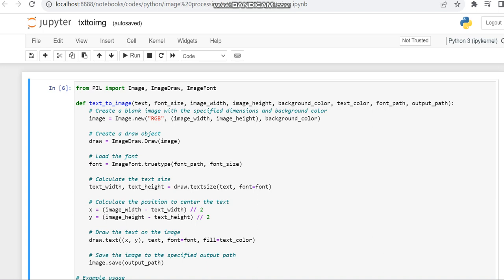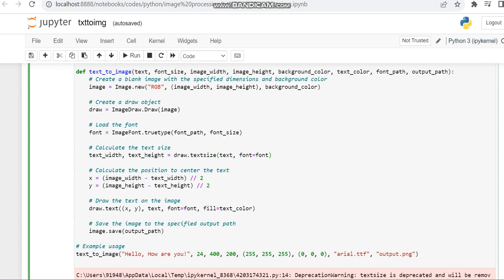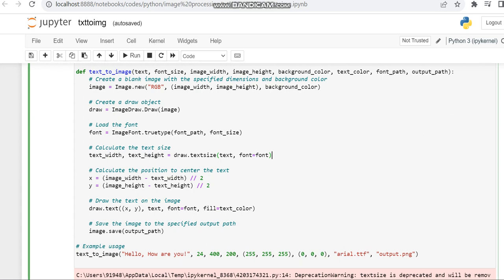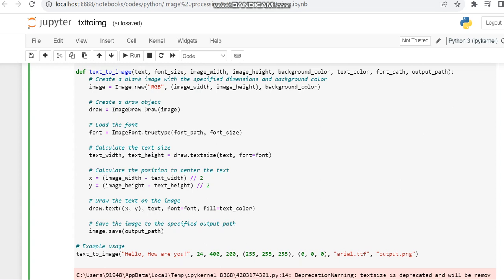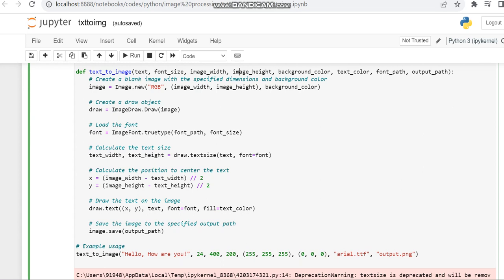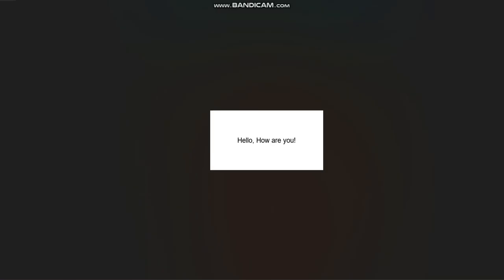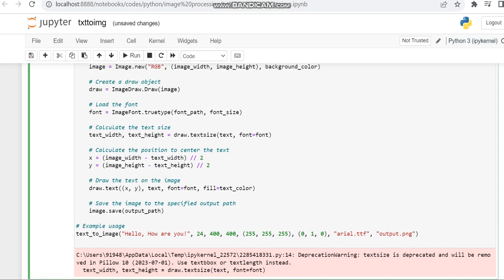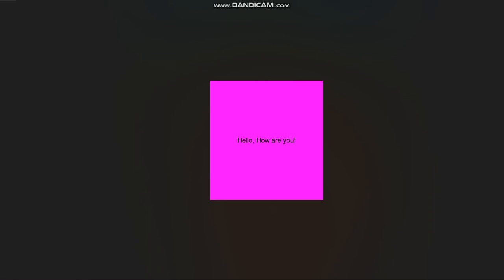Convert text to image Python Code / Python convert text to image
This video details how to Convert text to image Python Code / Python convert text to image